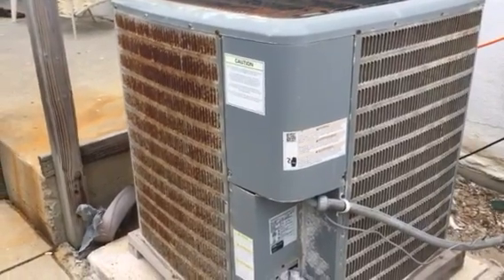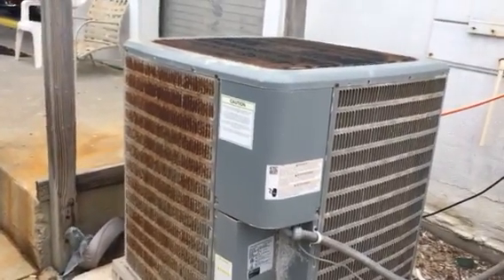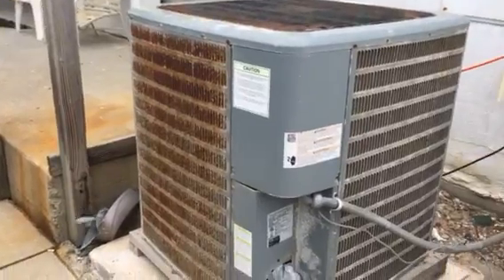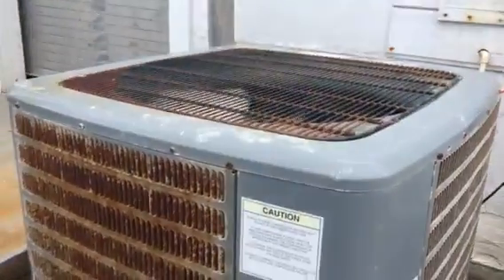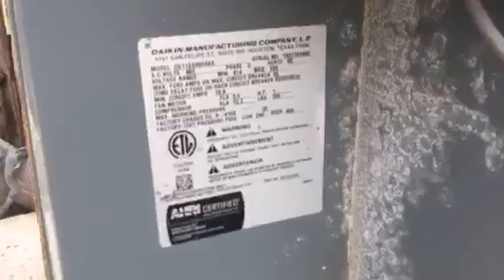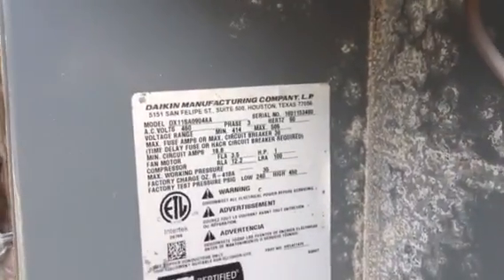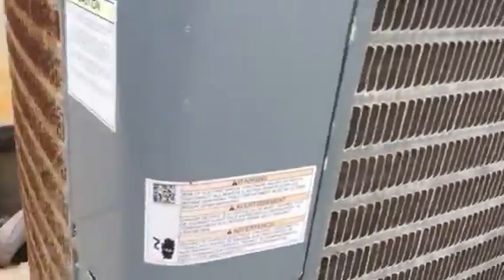10 ton Goodman air conditioner